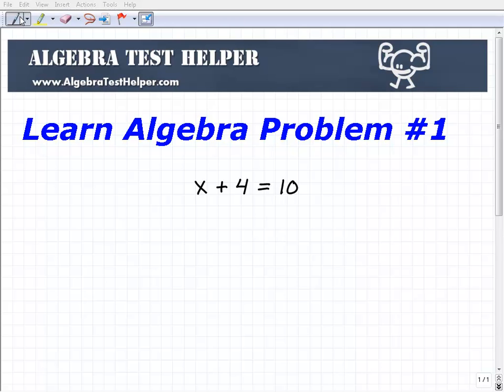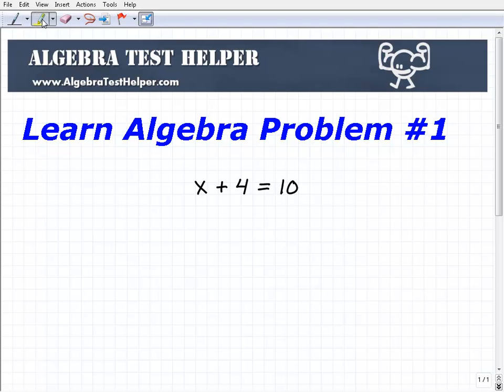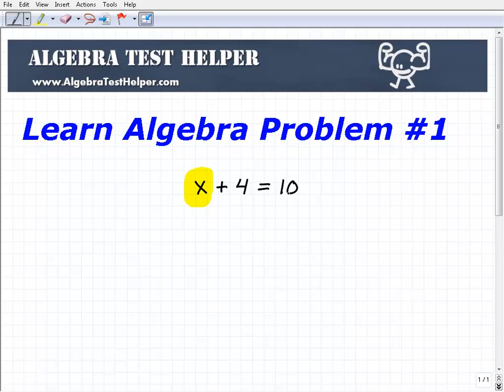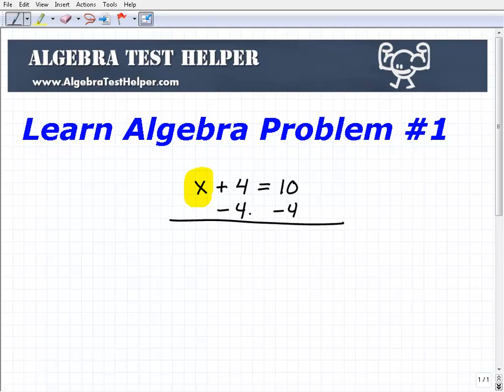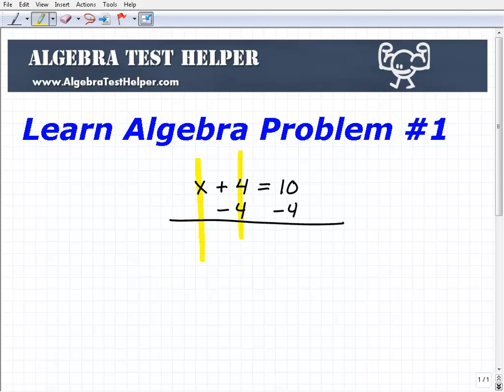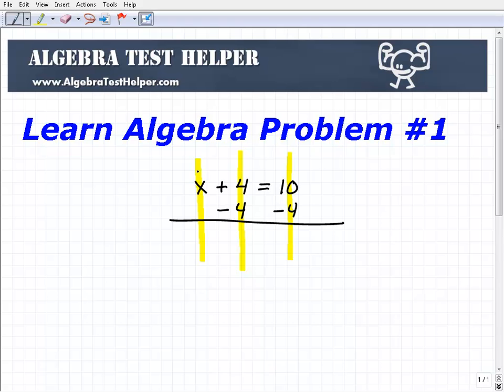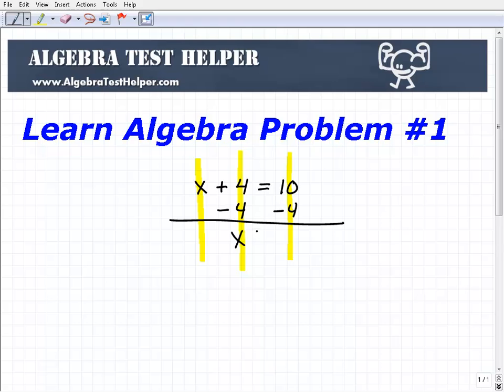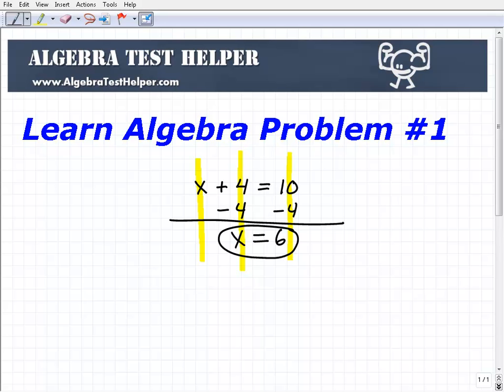Learn Algebra Practice Problems